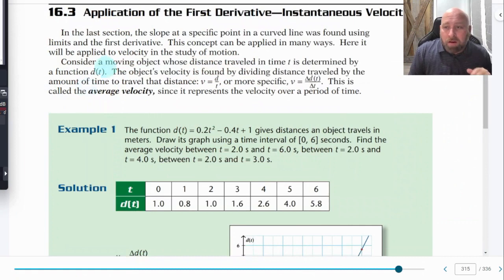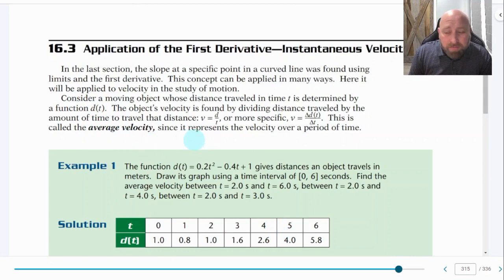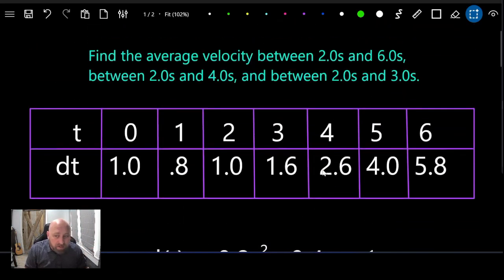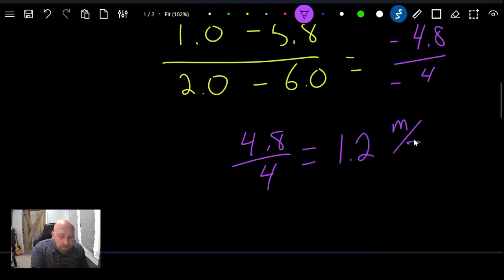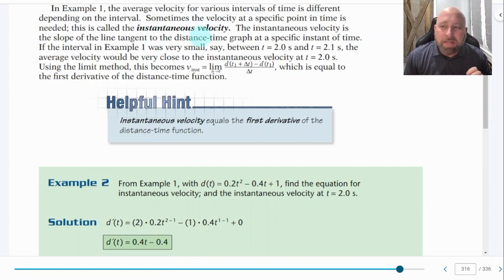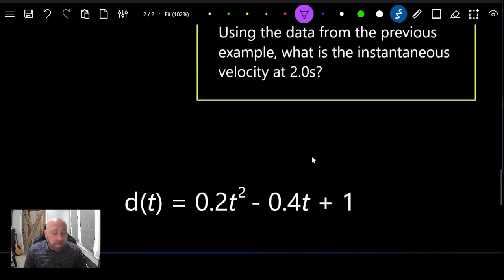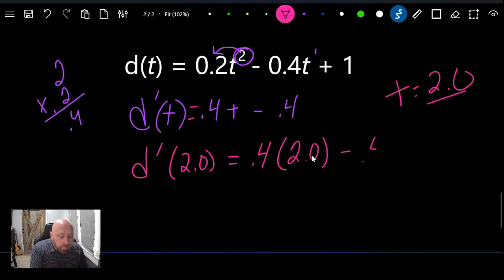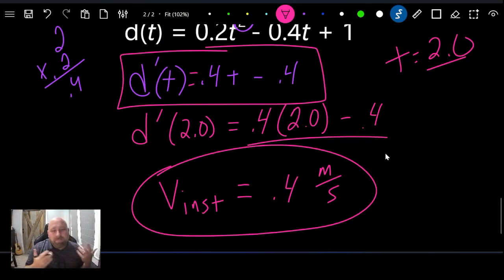Precalculus Lesson 16.3 Application of the First Derivative